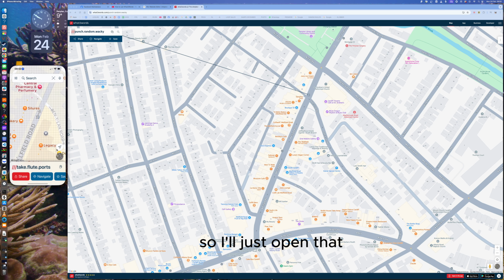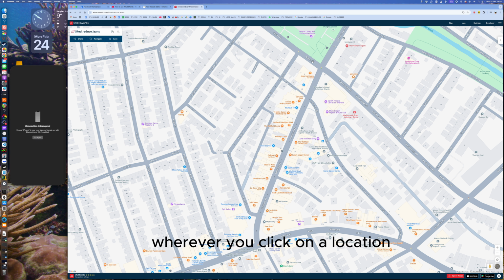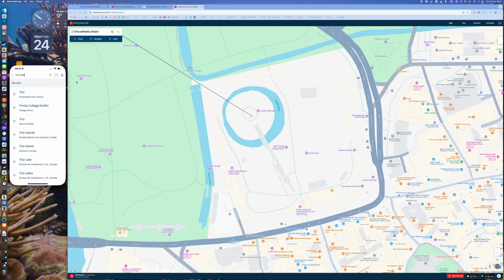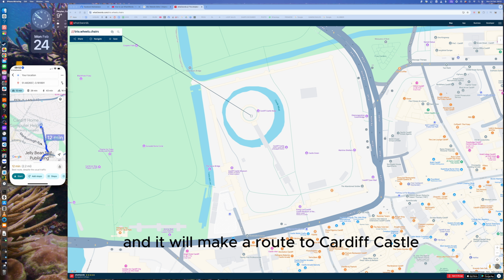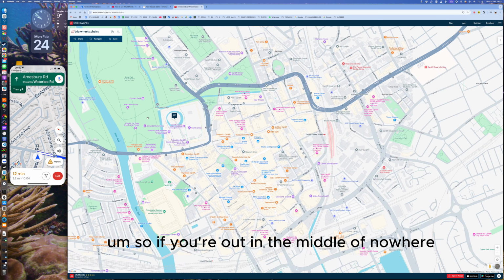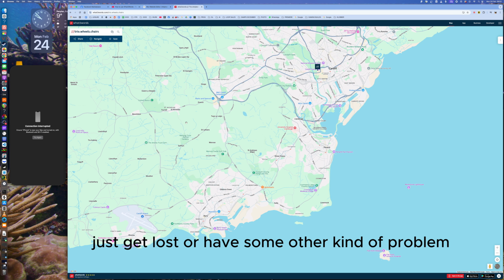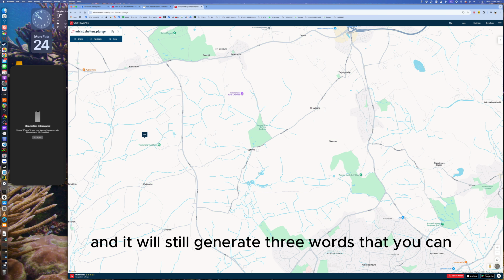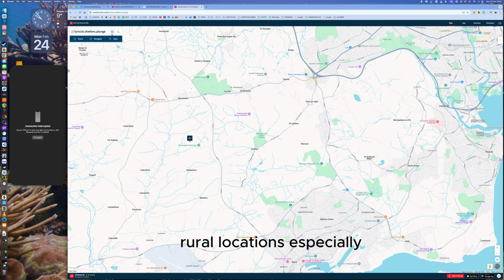HOW TO USE what3words [a simple overview of What3words]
A simple overview of What3words

This app is useful for finding rural locations that are difficult to describe and also in the case of an emergency where a quick and accurate location can be given to emergency services.

I dont spam and will be doing PC giveaways in the future.

After the first year, HP will nag you with this annoying message - here is how you turn if off.

I provide in person mobile IT support for domestic users in Cardiff & surrounding areas and remote support to the whole of the UK and beyond.